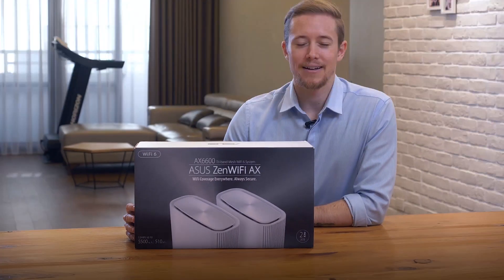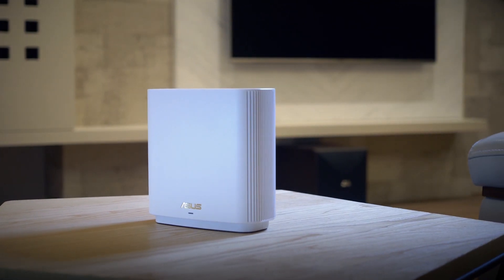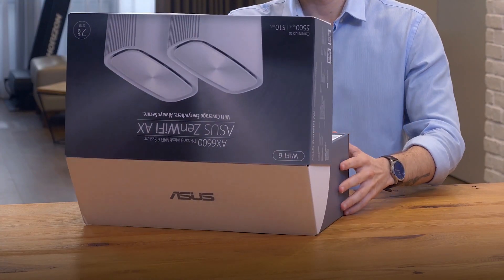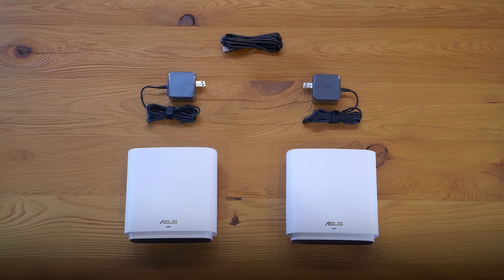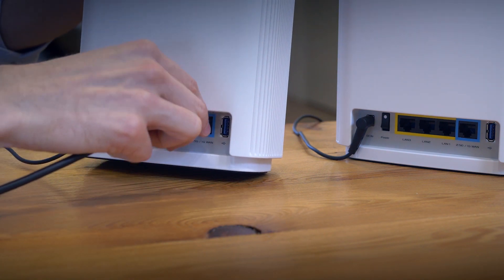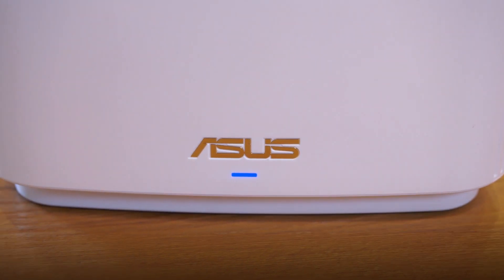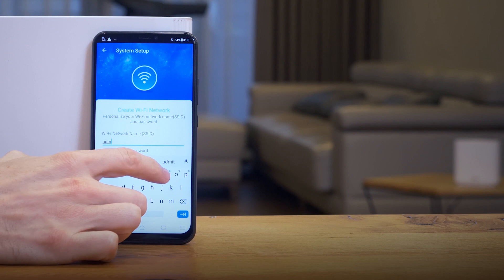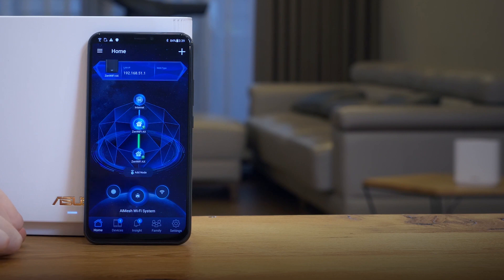Unbox and Set up ASUS ZenWiFi with ASUS Router App | ASUS Singapore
Let's unbox the ASUS ZenWiFi and see how easy it is to setup with ASUS Router App.